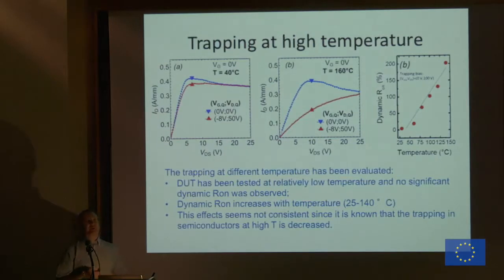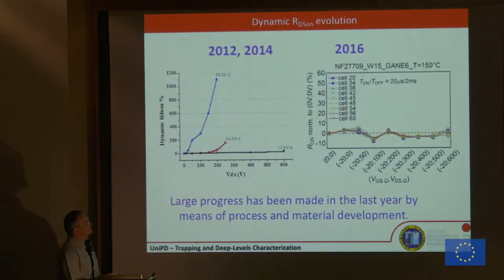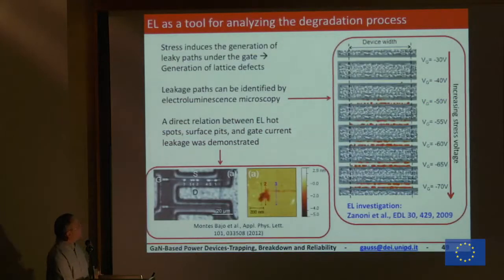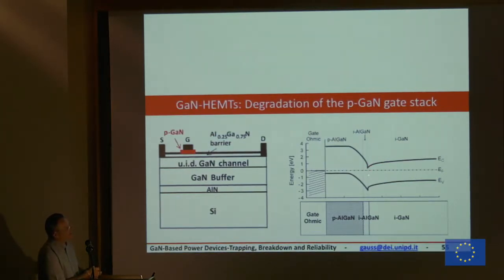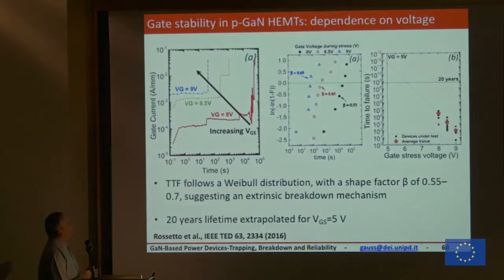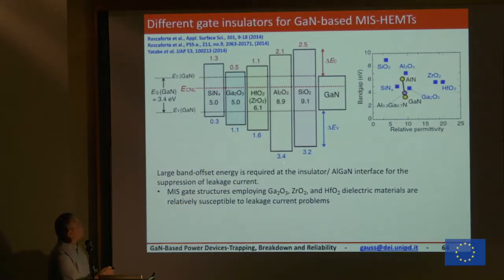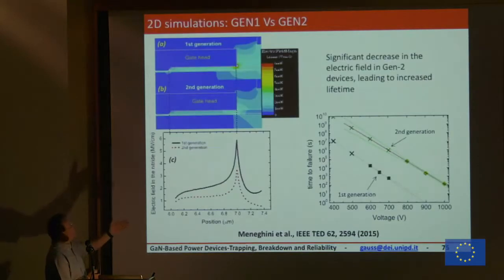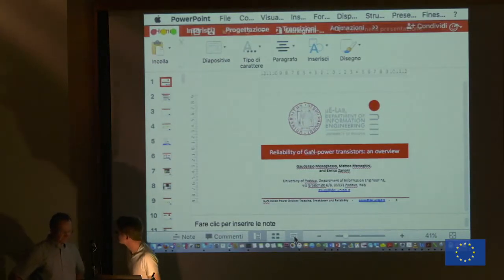Reliability of GaN-power transistors: an overview - G. Meneghesso (Part 2 of 2)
The past few years have been exciting and extremely productive for the GaN community, and the research in the field of GaN-power devices has shown impressive advancements. In lateral GaN HEMTs, a twodimensional electron gas (2DEG) is formed at the interface between GaN and AlGaN; the high mobility of the 2DEG (in excess of 2000 cm2/Vs) results in current densities around 1 A/mm, and in a very low on resistance (25 mΩ for a 650 V/60 A device). This implies a significant reduction in the resistive and switching losses, compared to silicon devices, and this has a positive impact on the efficiency of GaN-based power converters (kW-range power converters with efficiency higher than 99% have already been demonstrated, based on GaN HEMTs). A relevant aspect that is currently under study is the reliability of GaN-based transistors. In fact, during operation in highvoltage power converters, the HEMTs may be subject to extreme field and current levels that may favor device degradation. In real-life applications, several potentially harmful conditions may be reached, favoring the exposure to off-state bias, semi-on stress conditions, hard switching, and high gate bias. This presentation reviews the most recent results published in the field of GaN-based power transistors. After a brief introduction, we discuss the latest technology developments that have an impact on device reliability. Then, we summarize the most important issues related to the degradation of GaN-based HEMTs submitted to stress regimes (off-state, hard switching, positive gate bias, high temperature, ...).